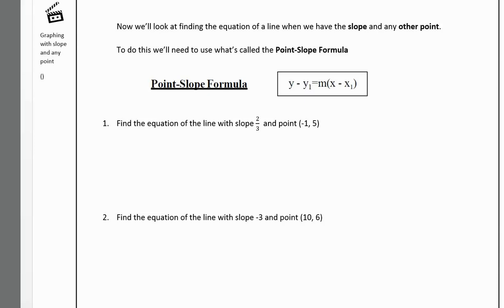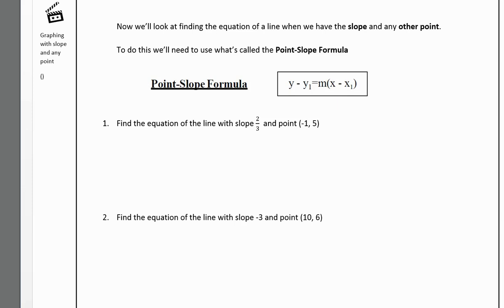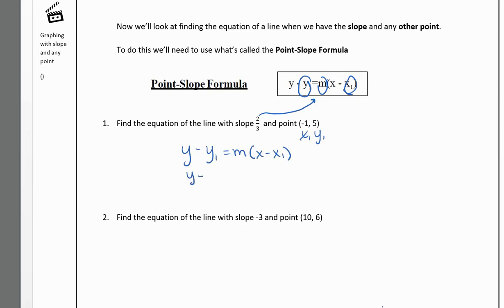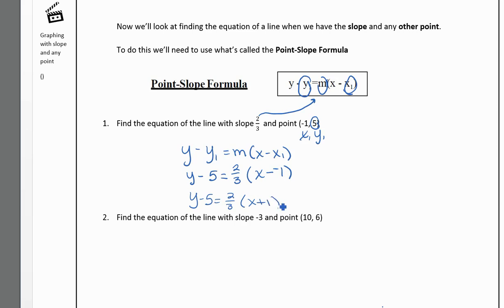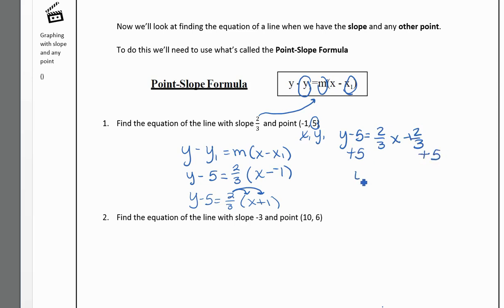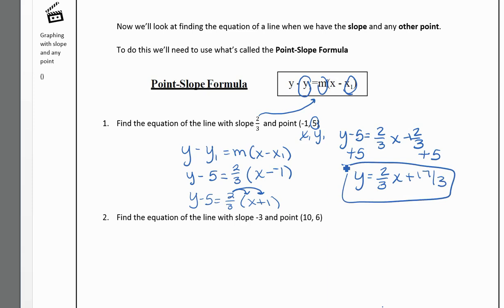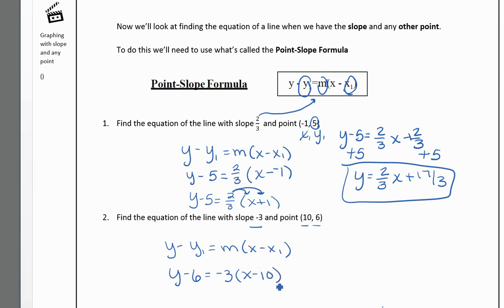equation with slope and any point